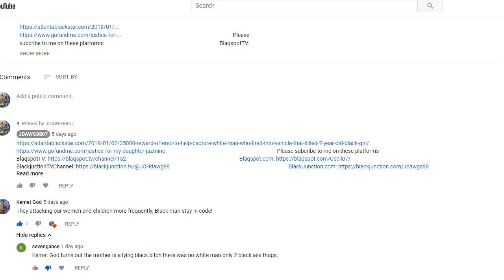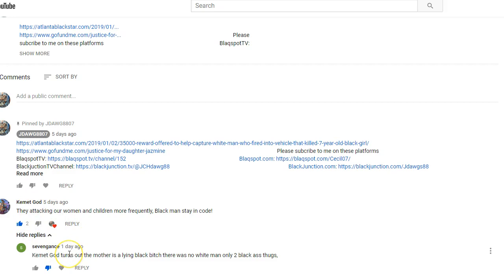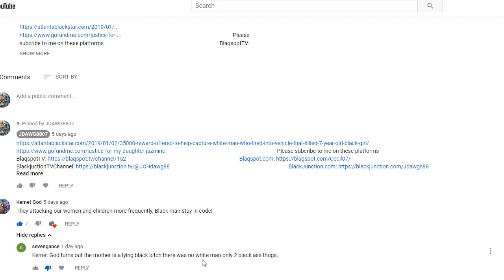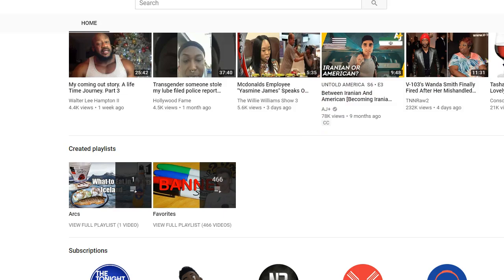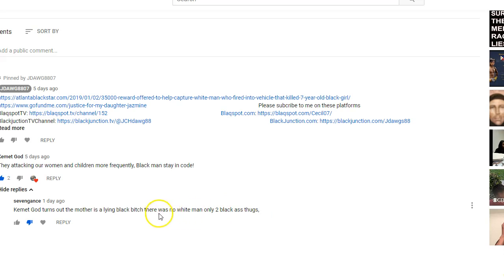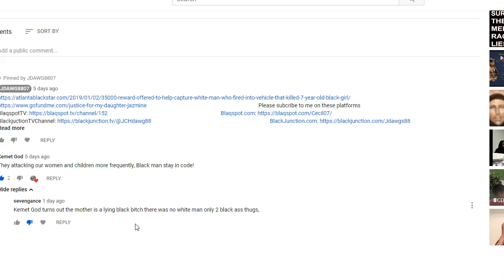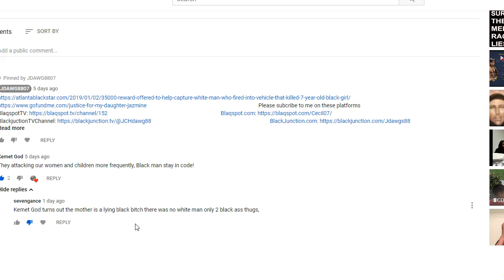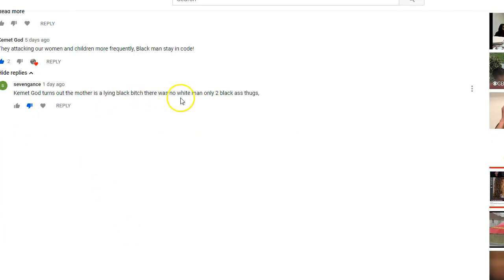Troll goes after mother of Jazmine Barnes